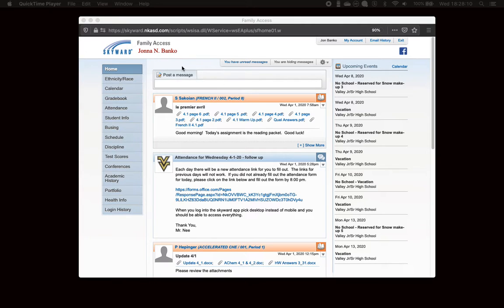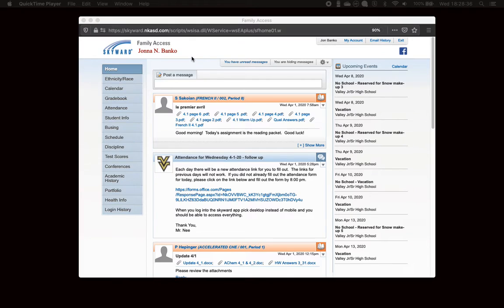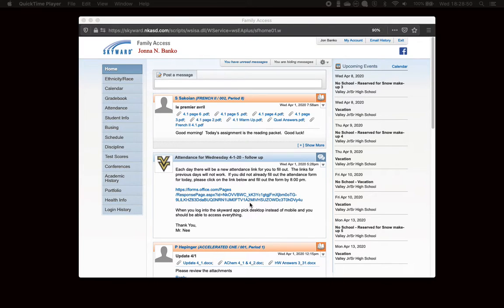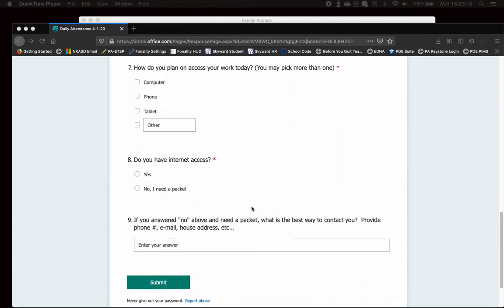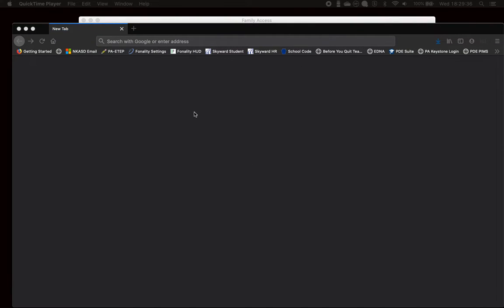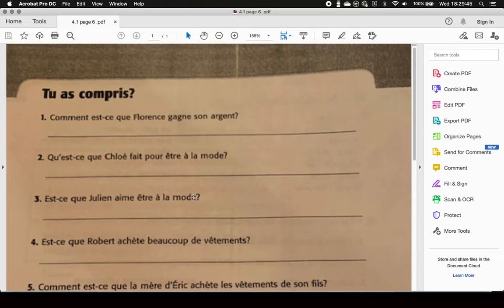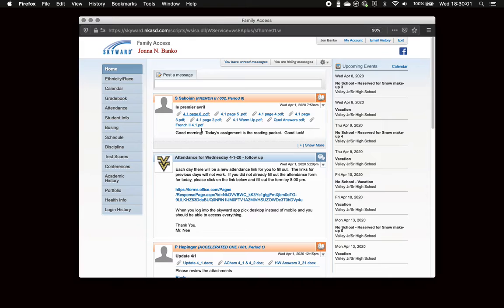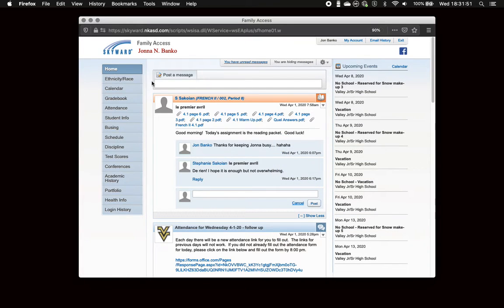Desktop Parent Portal Introduction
This is a very basic, walk-through of the Desktop version of the Skyward Parent Portal.